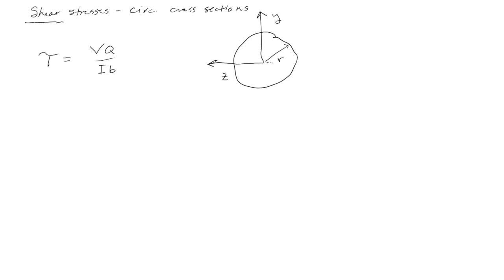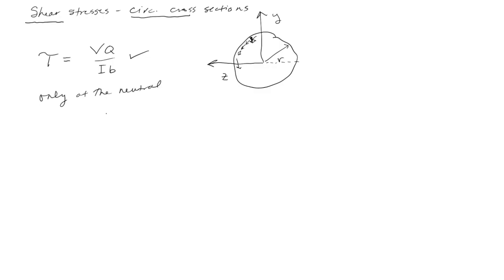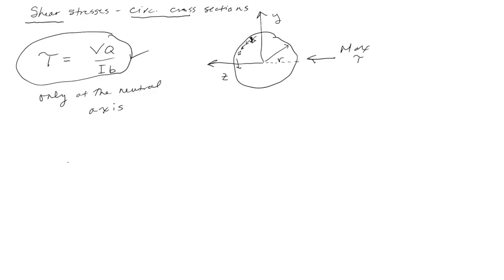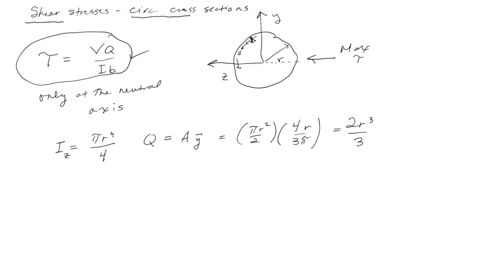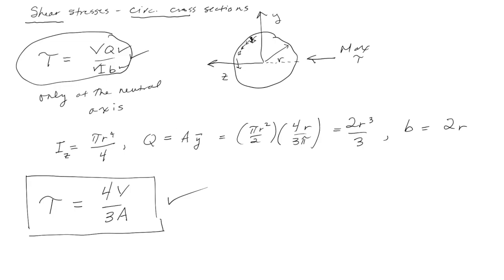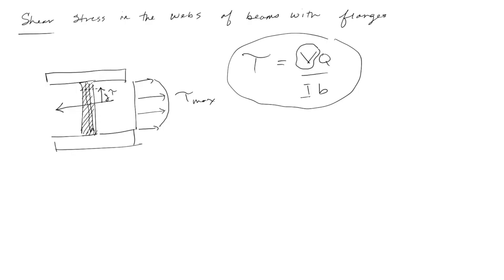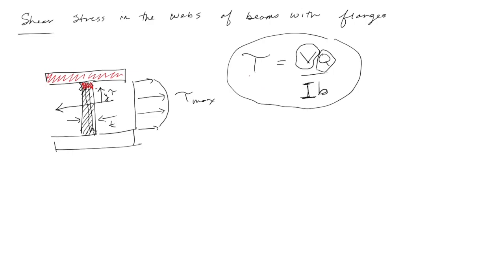BYU CE En 203 Scott : Shear Stress in Circular Cross-Sections and in Webs of Beams With Flanges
This video is about shear stress in circular cross-sections and in webs of beams with flanges.